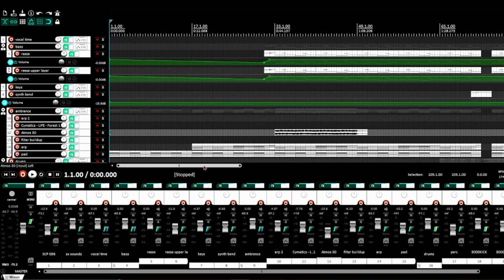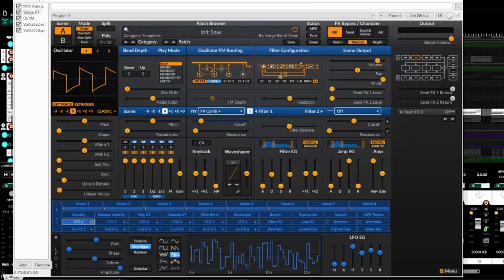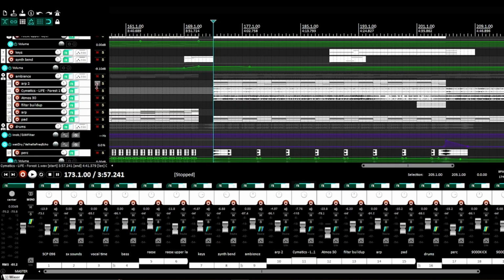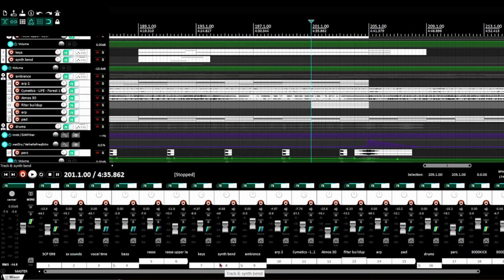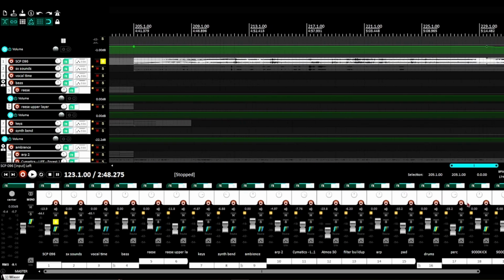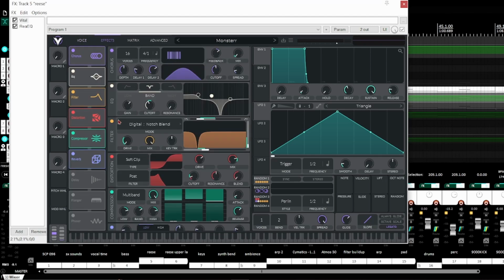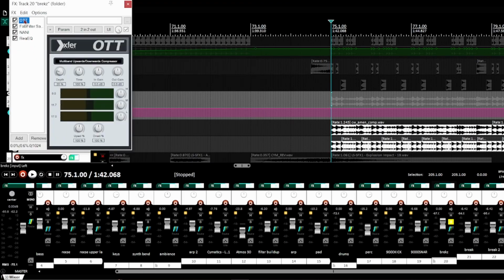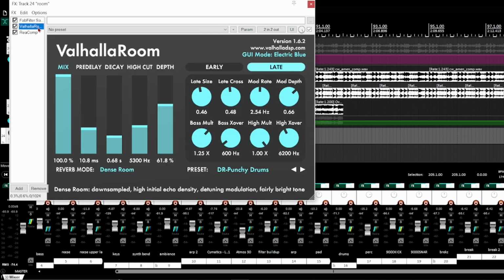Naivete Breakdown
this is a breakdown of my newest single, Naivete! It's a rather simple track and probably very easy to recreate. Hope you guys enjoy it!